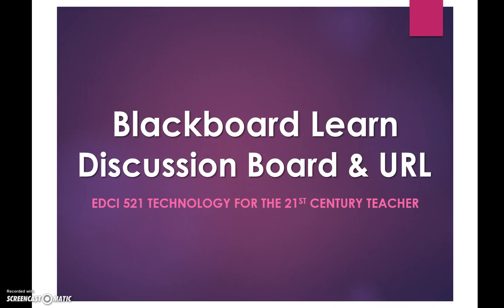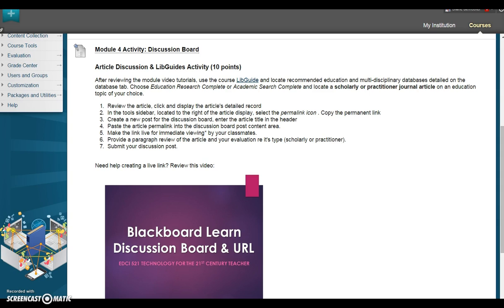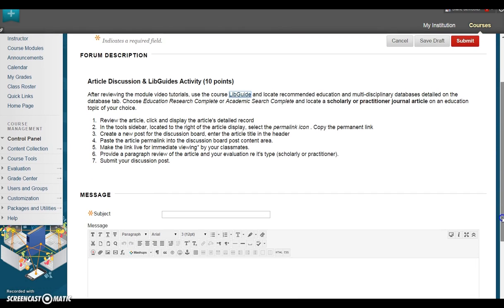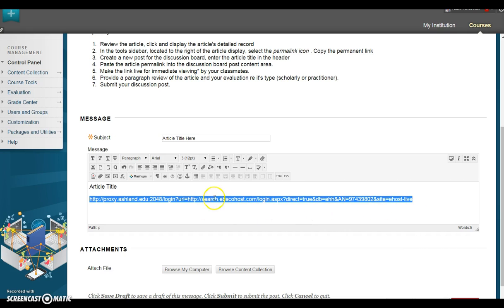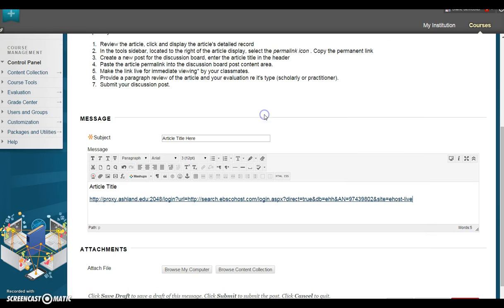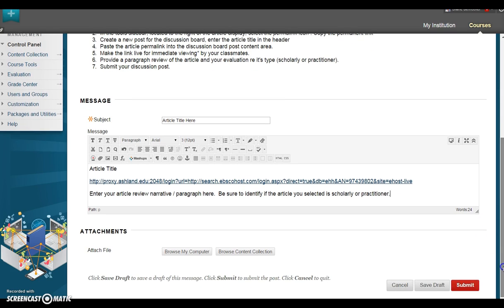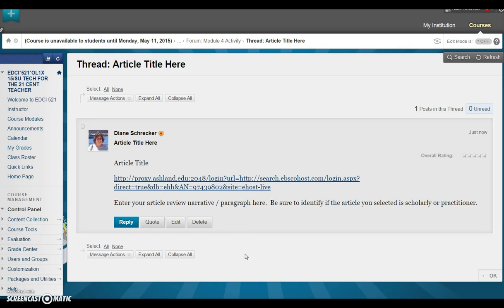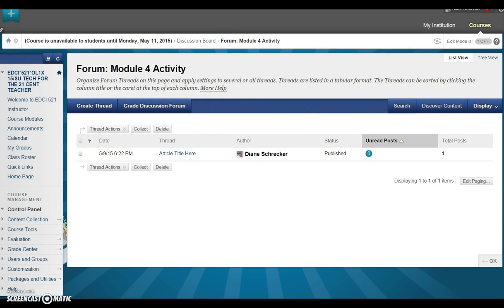Blackboard Learn: Discussion Boards & URLs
EDCI 521: Technology for the 21st Century Teacher: This video features how to create live links for discussion board forums in Blackboard.